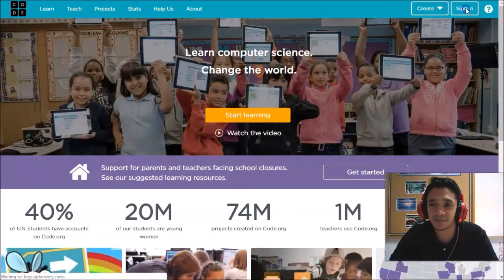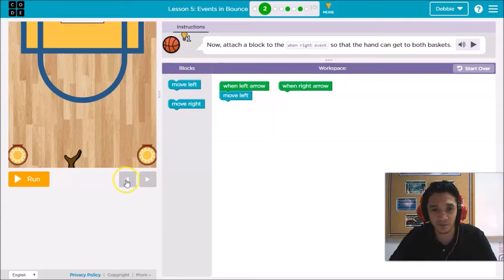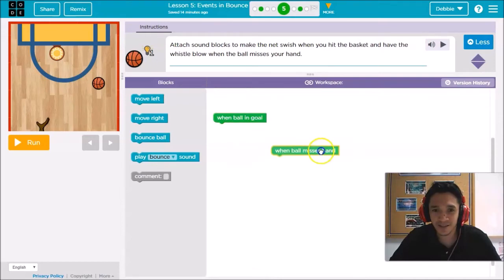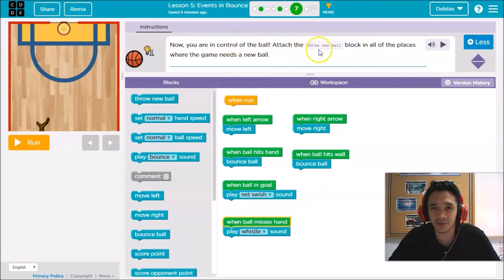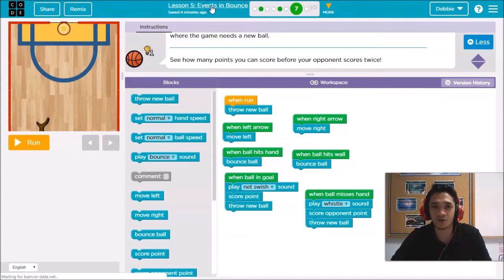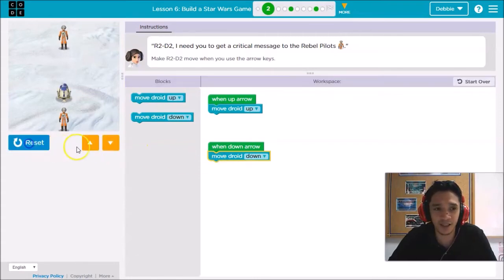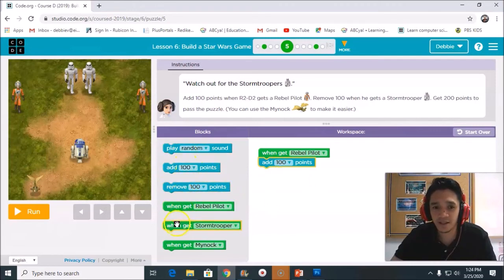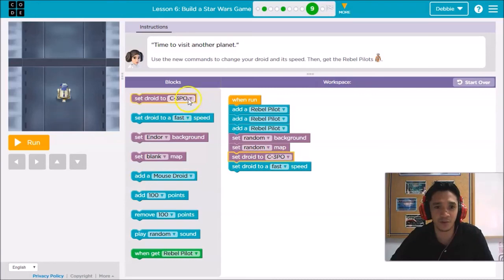How to Solve Lesson 5 & 6 for Course D | Code.org Tutorial | Coding Course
Lesson 5 Events in Bounce
Lesson 6 Build a Star War Game